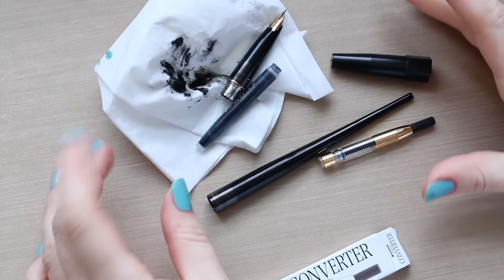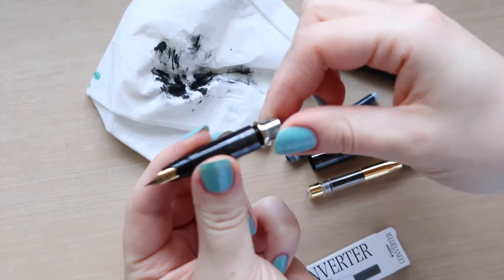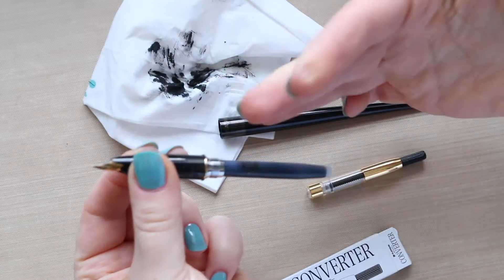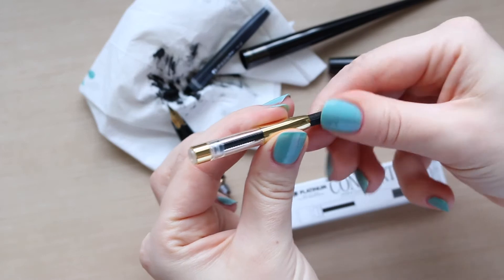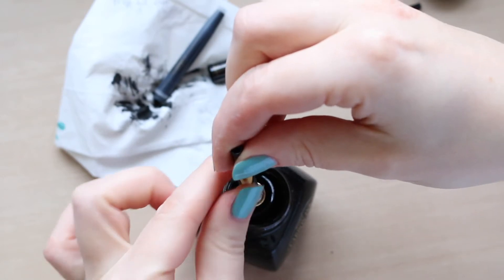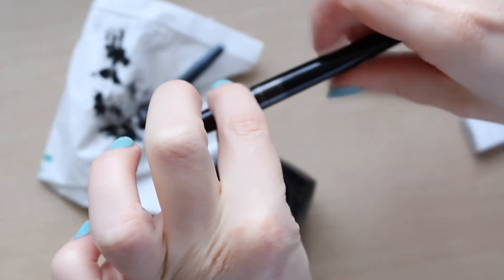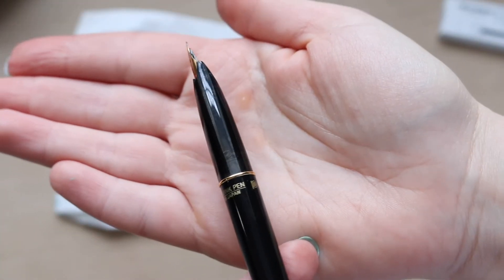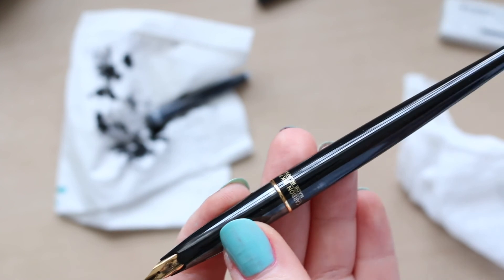Platinum Carbon Ink Fountain Pen Converter | Review + Demo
To buy Platinum Carbon Ink Fountain Pen (nib size: super fine) on Amazon

To buy Platinum Carbon Ink Cartridges (pack of 4 in black) on Amazon

If you are interested to purchase any of these products please feel free to support this channel by clicking on the links provided, you would pay the same price and I would get a small commission.